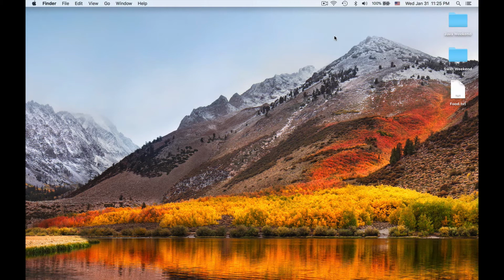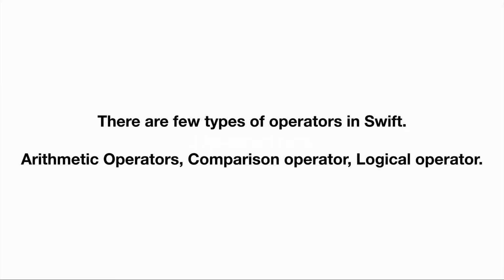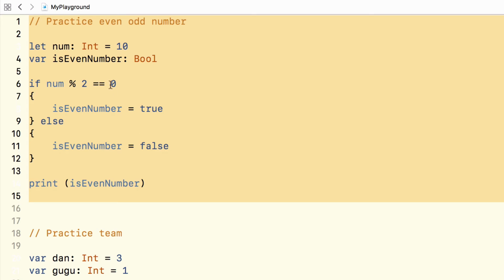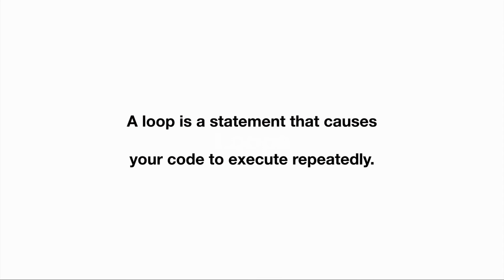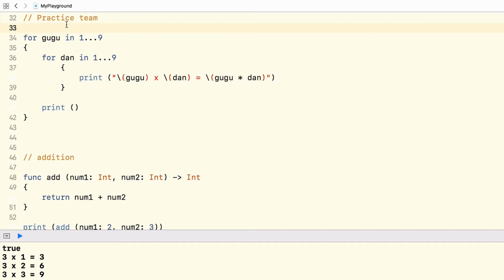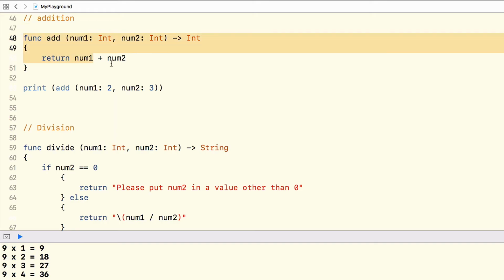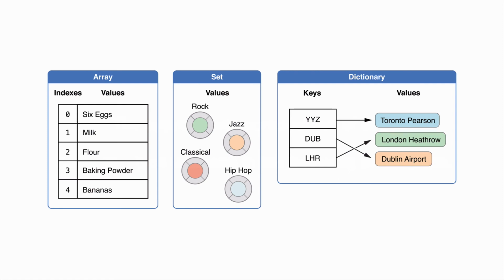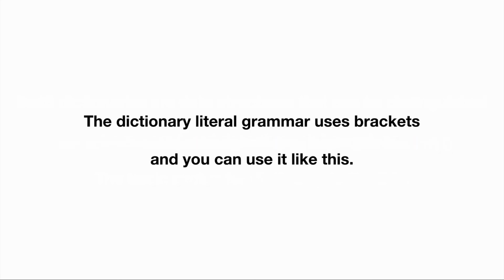Swift programming tutorial for beginners in a weekend | Friday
This is a Swift programming tutorial for beginners.
This Swift tutorial would end up in 3 videos. This is the first one.

Check below for more informations!

▶ Information

00:12 Swift Intro
01:20 Swift Variables
01:50 Swift Operators
02:36 Swift Conditional Statements
03:54 Swift Loops
05:32 Swift Function
06:40 Swift Collection Type